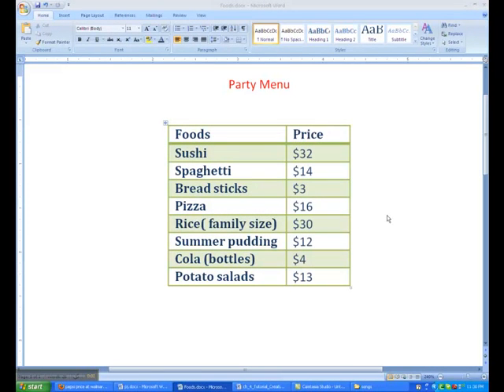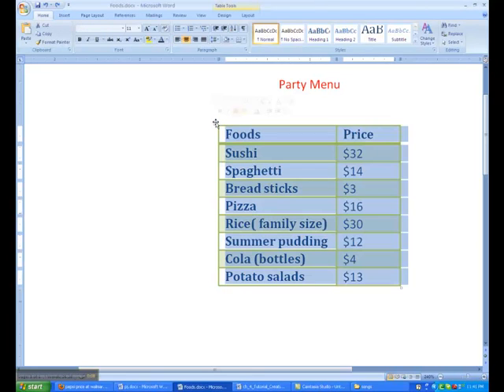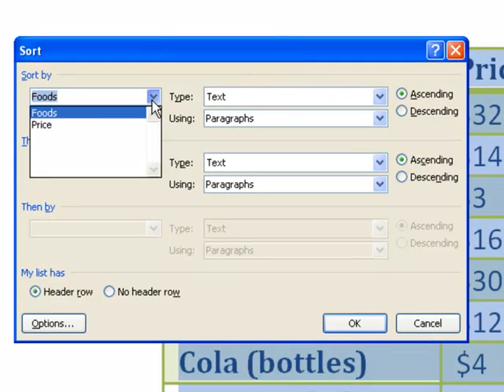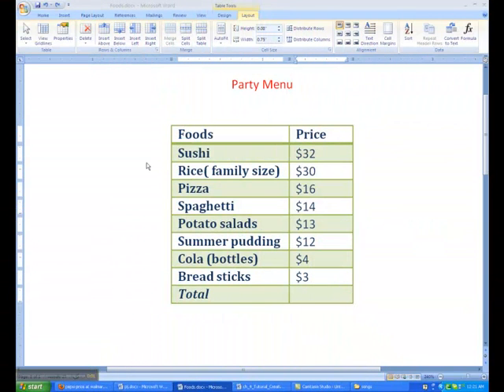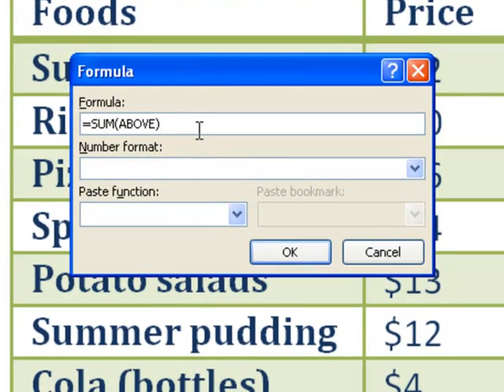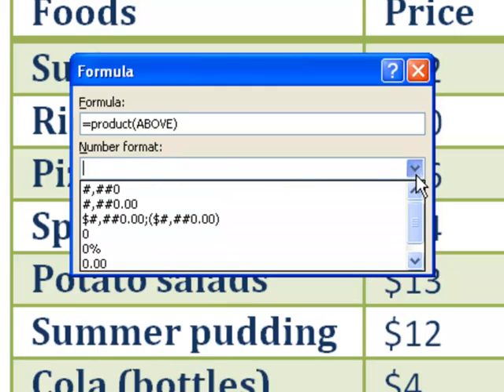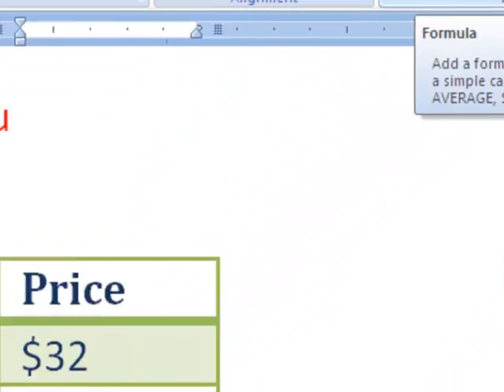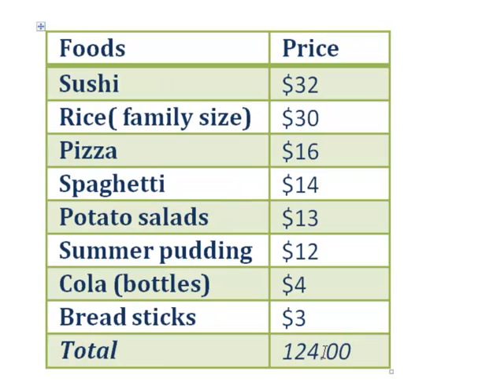Sorting and Calculating data in a table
By watching this tutorial you will learn how to sort and calculate data in  a table.